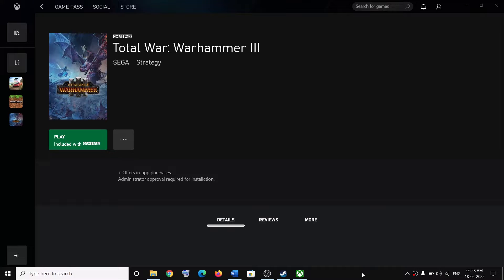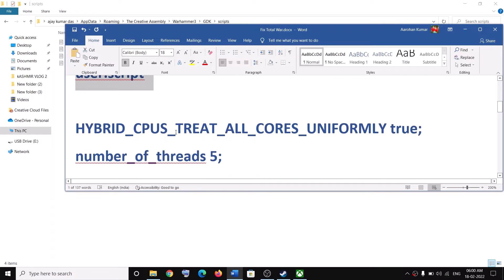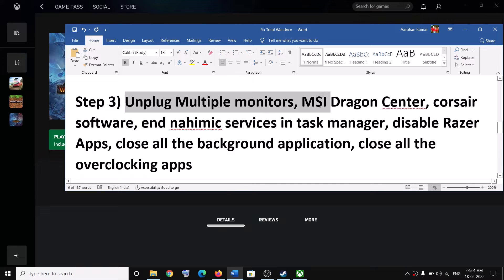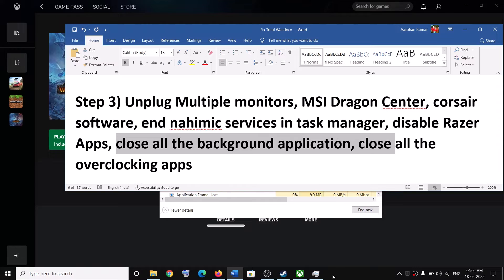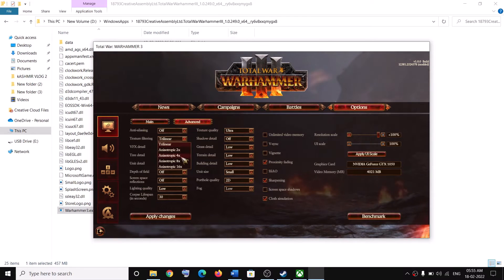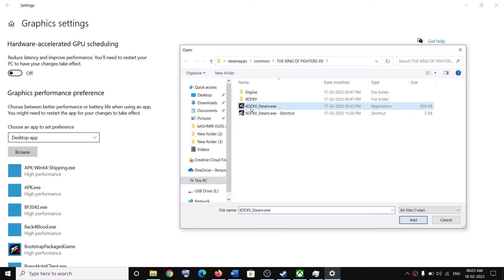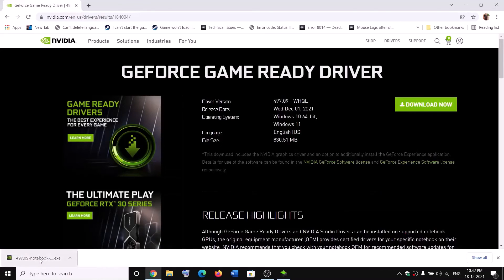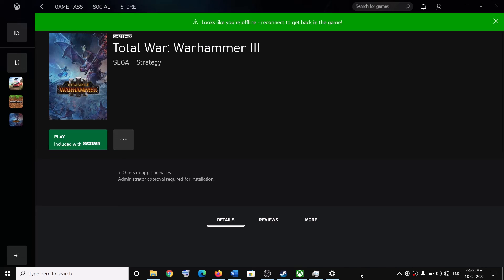Fix Total War WARHAMMER III Low FPS & Stuttering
Total War WARHAMMER 3 How to fix FPS drop and Stutters,Fix Total War WARHAMMER 3 Game stutters,Total War WARHAMMER 3 FPS issues,Total War WARHAMMER 3 Stuttering during intro video and in main menu,Total War WARHAMMER 3 microstuttters,Total War WARHAMMER 3 low frames rate,Total War WARHAMMER 3 Unstable frame rates,Total War WARHAMMER 3 capped at 30FPS
Step 1) Add below entry to the script
Steam version: %appdata%\The Creative Assembly\Warhammer3\scripts
Gamepass version: %appdata%\The Creative Assembly\Warhammer3\GDK\scripts
Epic version: %appdata%\The Creative Assembly\Warhammer3\EOS\scripts

user.script

HYBRID_CPUS_TREAT_ALL_CORES_UNIFORMLY true;
number_of_threads 5;

Step 2) Launch the game from game installation via exe file not from the Steam
Step 3) Unplug Multiple monitors, MSI Dragon Center, corsair software, end nahimic services in task manager, disable Razer Apps, close all the background application, close all the overclocking apps
Step 4) Disable E-Cores in the system Bios
Step 5) Lower down graphics settings, disable Anti-aliasing, make some changes in graphics settings
Step 9) Windows 10 users upgrade to Windows 11 if you can